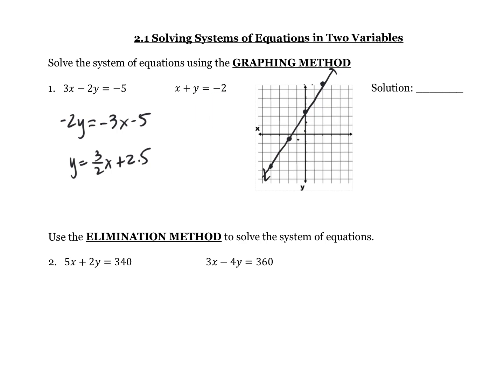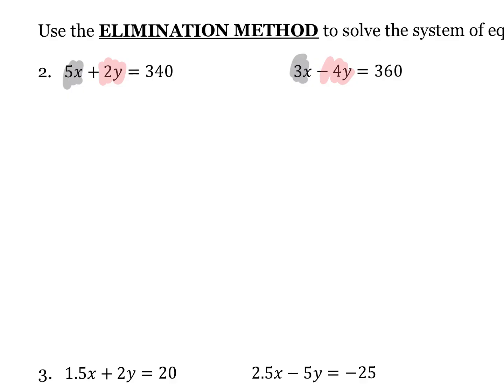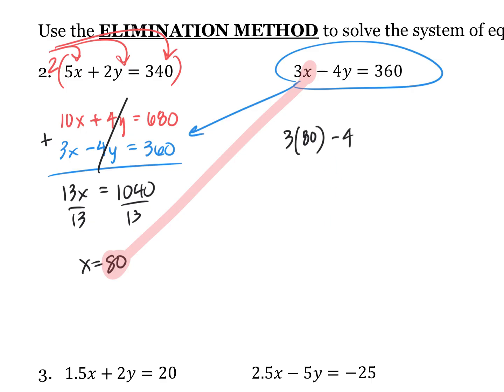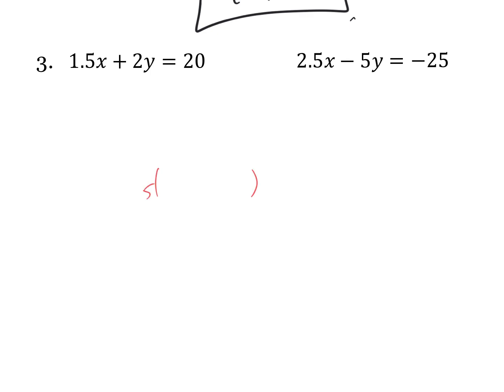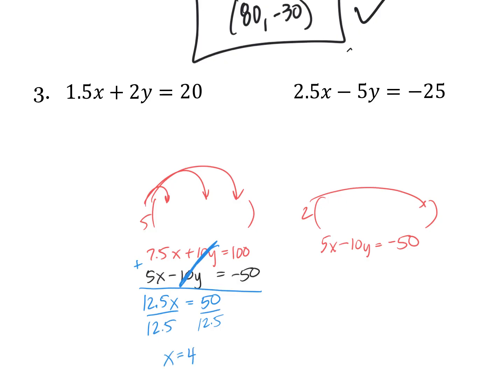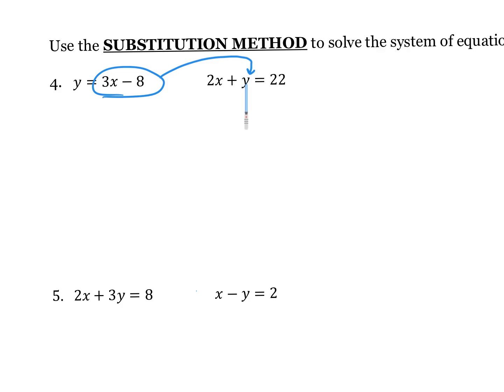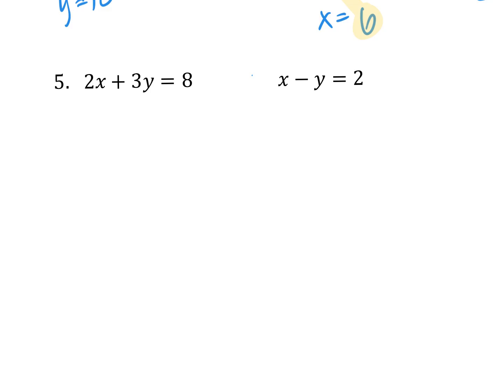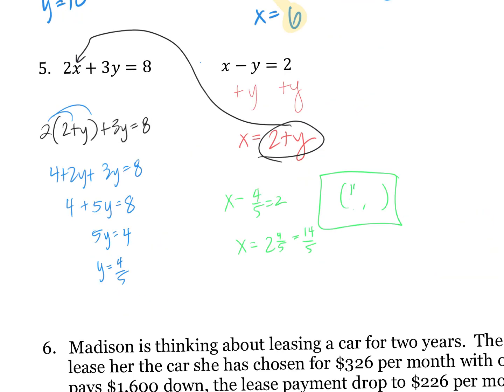Hpc unit 2 notes